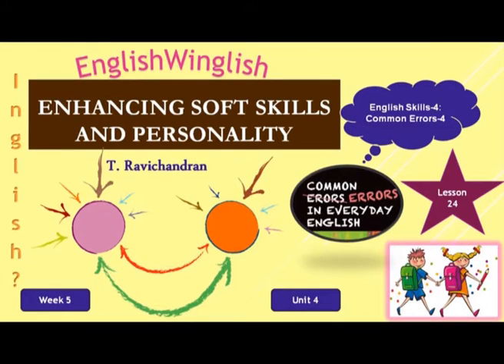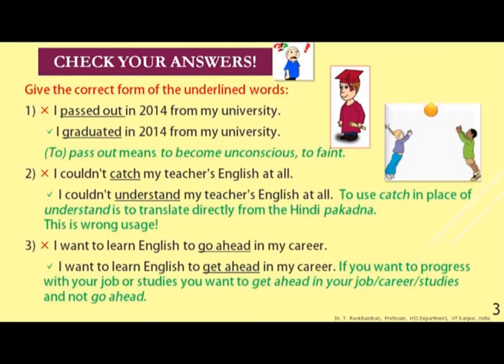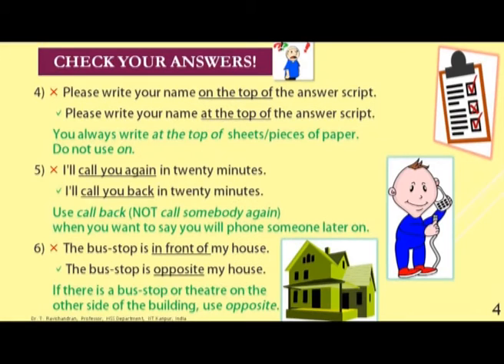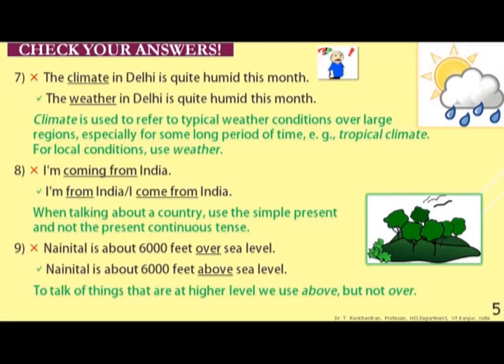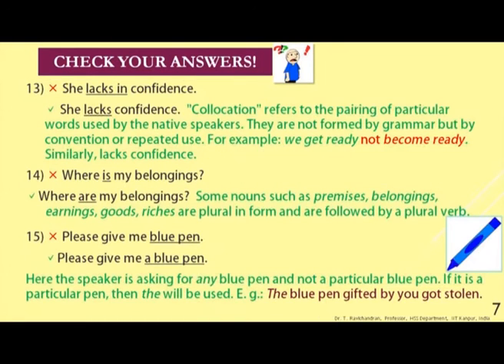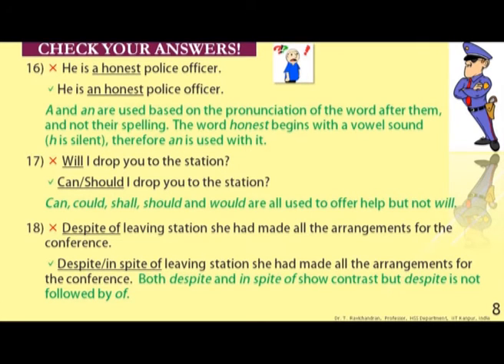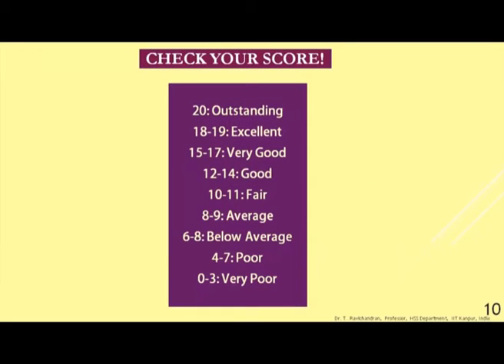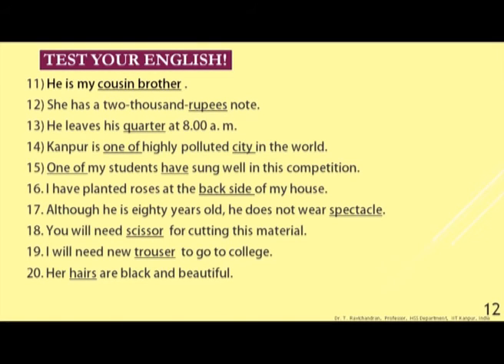English Skills-3: Common Errors-4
Subject: English
Courses: Enhancing Soft Skills & Personality